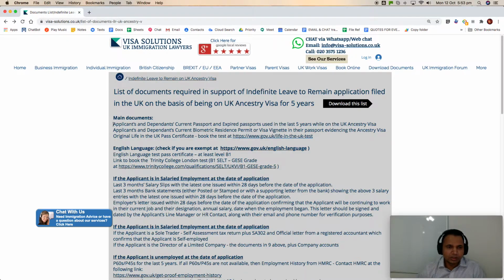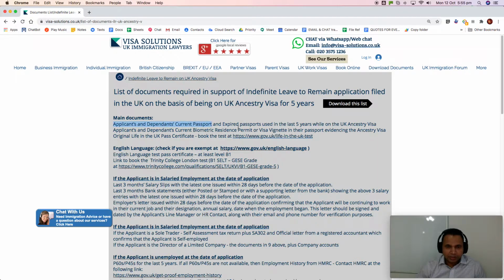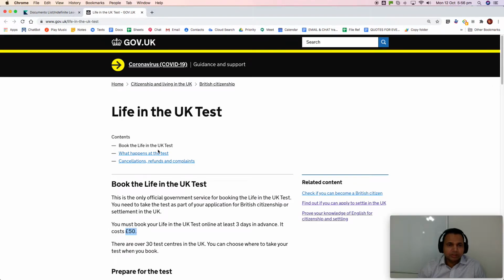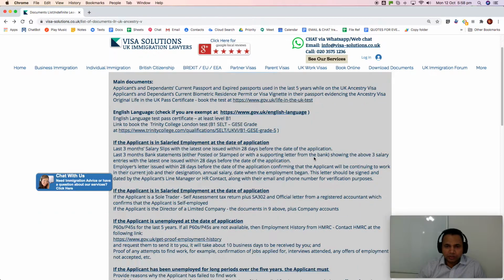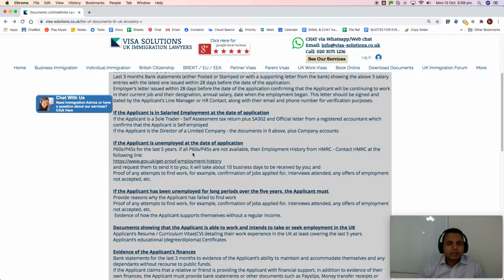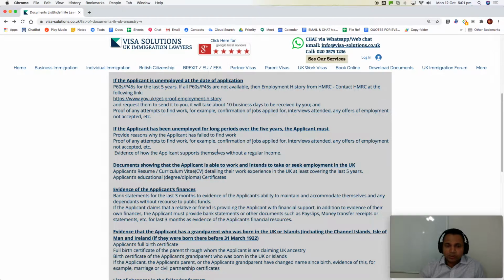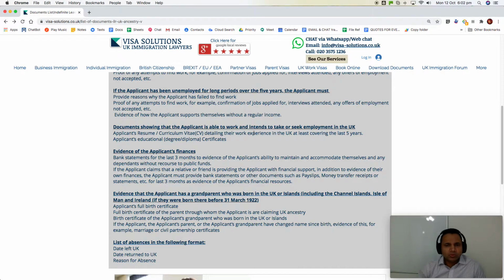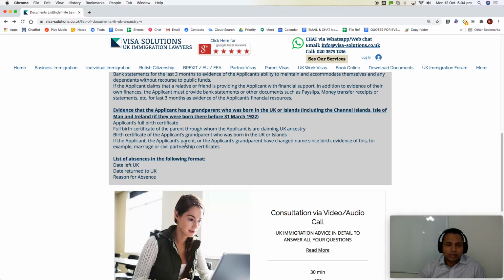List of documents Indefinite Leave to Remain on UK Ancestry Visa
List of documents required in support of Indefinite Leave to Remain application filed in the UK on the basis of being on UK Ancestry Visa for 5 years

Main documents:

Applicant’s and Dependants’ Current Passport and Expired passports used in the last 5 years while on the UK Ancestry Visa

Applicant’s and Dependant’s Current Biometric Residence Permit or Visa Vignette in their passport evidencing the Ancestry Visa

Original Life in the UK Pass Certificate - book the test

English Language test pass certificate – at least level B1

Link to book the Trinity College London test (B1 SELT – GESE Grade

If the Applicant is in Salaried Employment at the date of application

Last 3 months’ Salary Slips with the latest one issued within 28 days before the date of the application.

Last 3 months Bank statements (either Posted or Stamped or with a supporting letter from the bank) showing the above 3 salary entries with the latest one issued within 28 days before the date of the application.

Employer’s letter issued within 28 days before the date of the application confirming that the Applicant will be continuing to work in their current job and their designation, annual salary, date when the employment began. This letter should be signed and dated by the Applicant’s Line Manager or HR Contact, along with their email and phone number for verification purposes.

If the Applicant is a Sole Trader - Self Assessment tax return plus SA302 and Official letter from a registered accountant which confirms that the Applicant is Self-employed

If the Applicant is the Director of a Limited Company - the documents in 9 above, plus Company accounts

If the Applicant is unemployed at the date of application

P60s/P45s for the last 5 years. If all P60s/P45s are not available, then Employment History from HMRC - Contact HMRC at the following link:

and request them to send it to you, it will take about 10 business days to be received by you; and

Proof of any attempts to find work, for example, confirmation of jobs applied for, interviews attended, any offers of employment not accepted, etc.

If the Applicant has been unemployed for long periods over the five years, the Applicant must

Provide reasons why the Applicant has failed to find work

 Evidence of how the Applicant supports themselves without a regular income.

Documents showing that the Applicant is able to work and intends to take or seek employment in the UK

Applicant’s Resume / Curriculum Vitae(CV) detailing their work experience in the UK at least covering the last 5 years.

Applicant’s educational (degree/diploma) Certificates

Evidence of the Applicant’s finances

Bank statements for the last 3 months to evidence of the Applicant’s ability to maintain and accommodate themselves and any dependants without recourse to public funds.

If the Applicant claims that a relative or friend is providing the Applicant with financial support, in addition to evidence of their own finances, the Applicant must provide bank statements or other documents such as Payslips, Money transfer receipts or statements, etc. for last 3 months as evidence of the Applicant’s financial resources.

Evidence that the Applicant has a grandparent who was born in the UK or Islands (including the Channel Islands, Isle of Man and Ireland (if they were born there before 31 March 1922)

Applicant’s full birth certificate

Full birth certificate of the parent through whom the Applicant is are claiming UK ancestry

Birth certificate of the Applicant’s grandparent who was born in the UK or Islands

If the Applicant, the Applicant’s parent, or the Applicant’s grandparent have changed name since birth, evidence of this, for example, marriage or civil partnership certificates

List of absences in the following format:

Date left UK

Date returned to UK

Reason for Absence